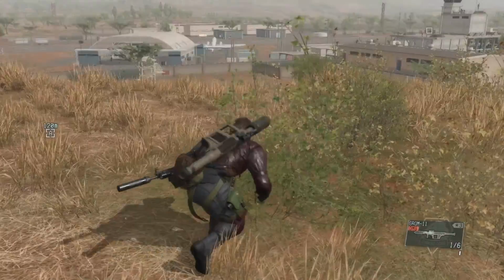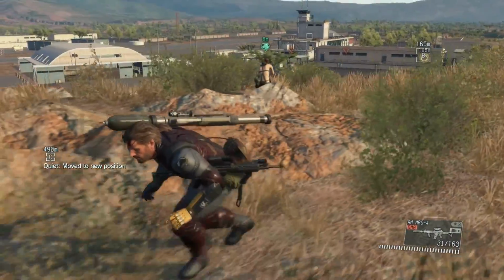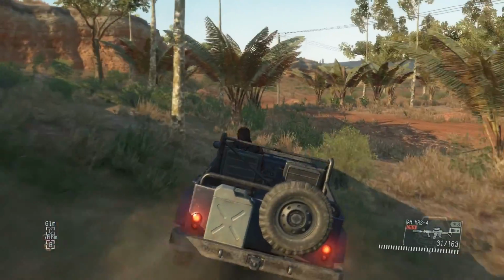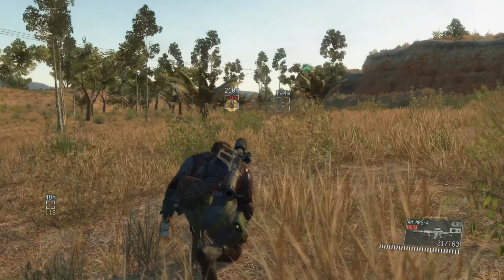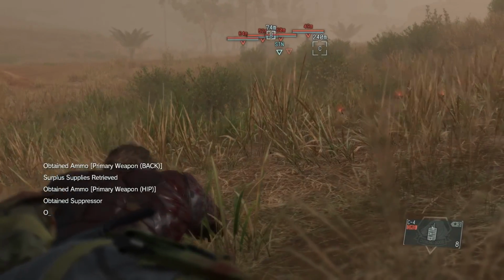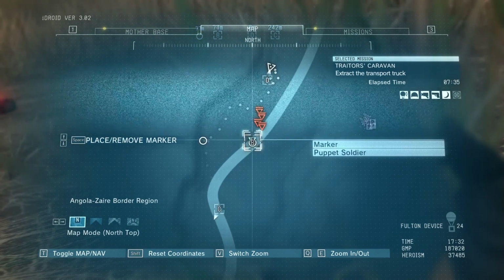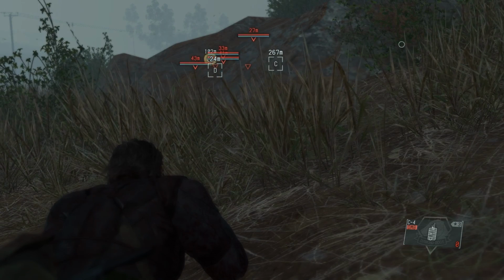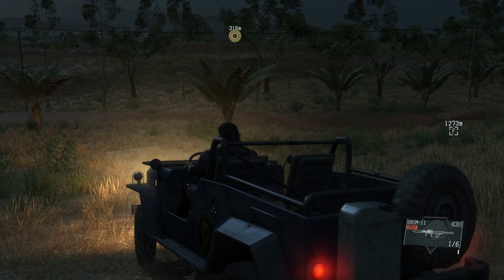MGSV - Traitor's Caravan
Warning Spoilers!  In the description and in the video.

I just wanted to show a an easy way to kill the skulls in mission 16.  You can use the two behaviors of the skulls to lure them into a death trap :)

You could do this same thing to steal the truck without fighting and get a perfect stealth game.